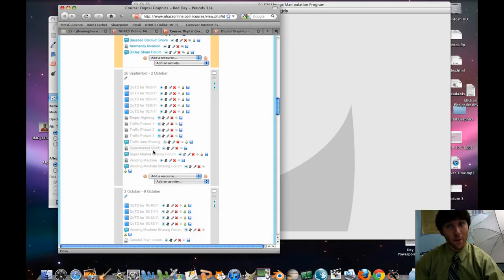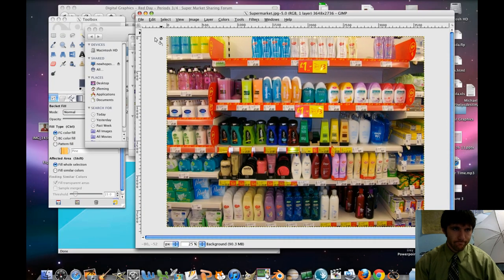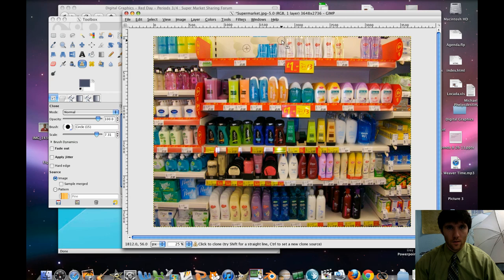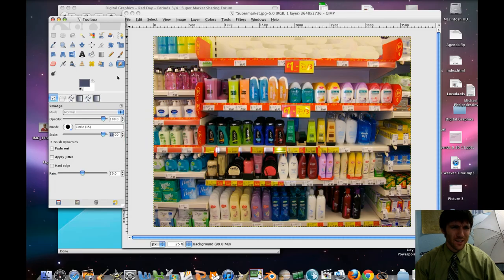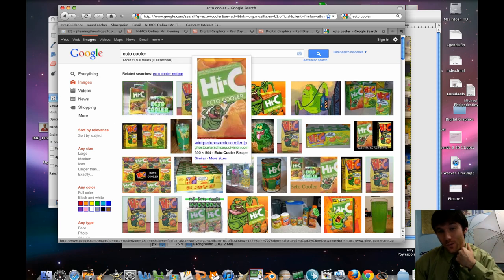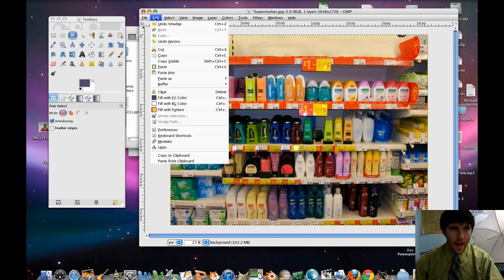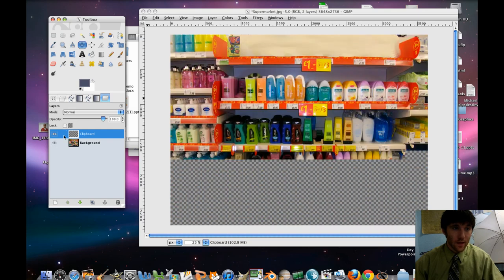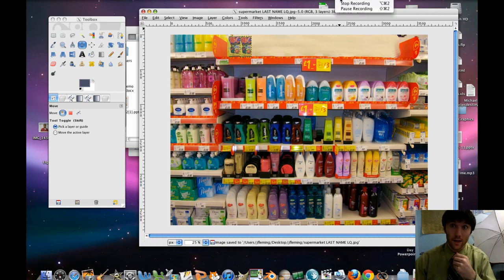Digital Graphics - Super Market Shelves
How do I use the clone tool?